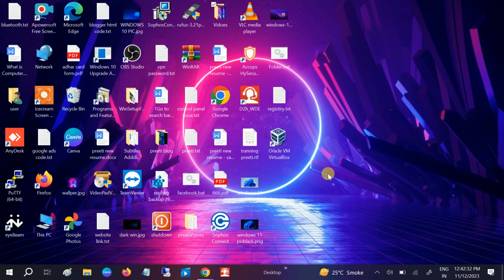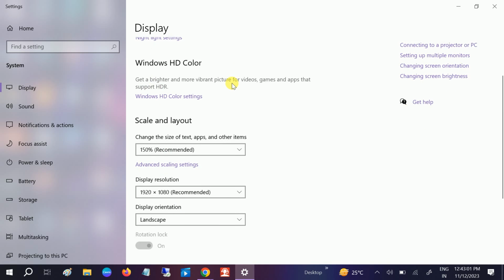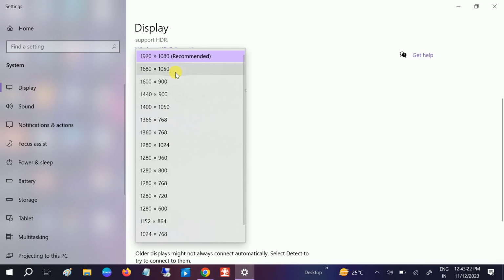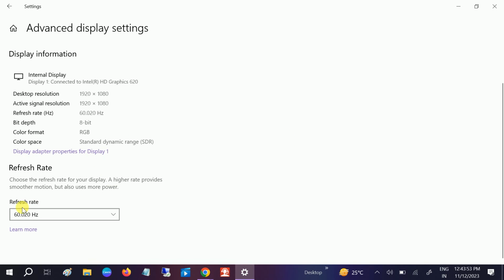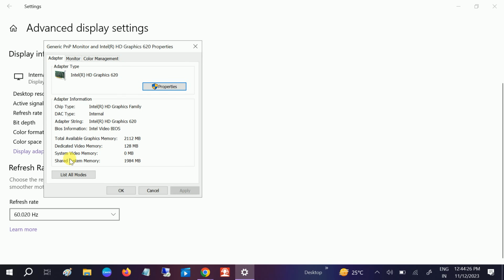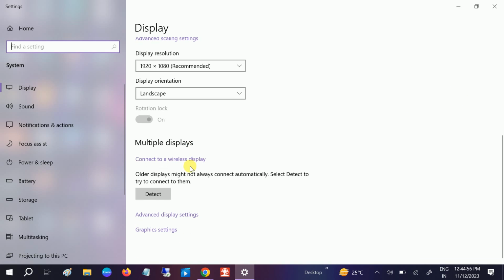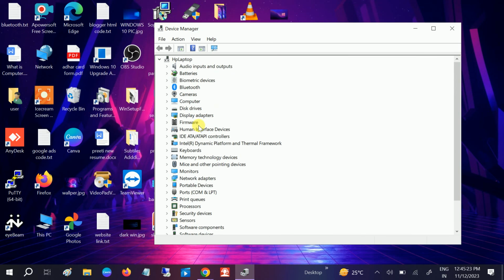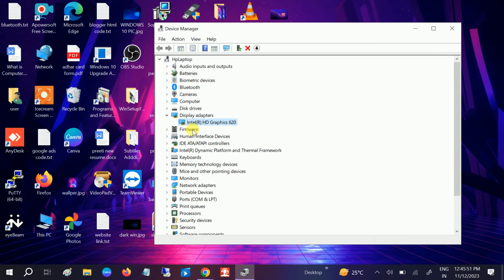How To Change Screen Resolution and Size On Windows 10/11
✅Updated 2023 How To Change Screen Resolution and Size On Windows 10/11